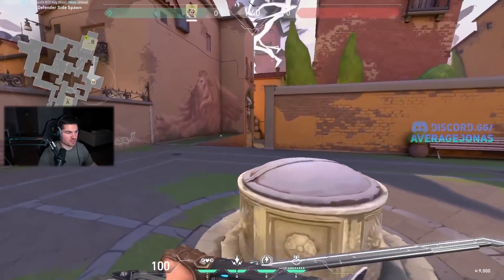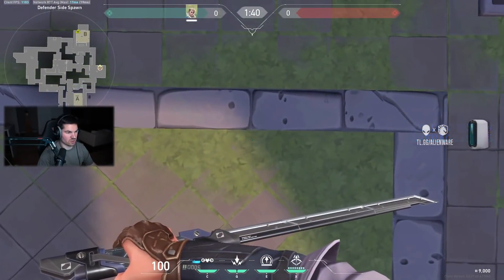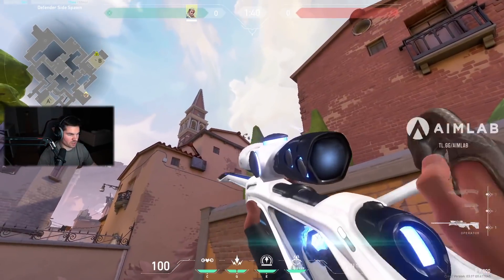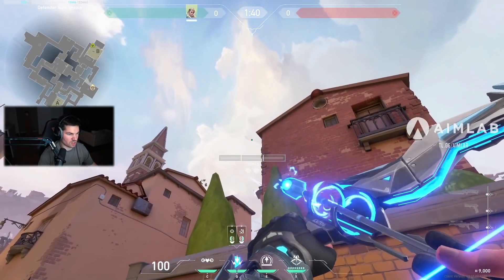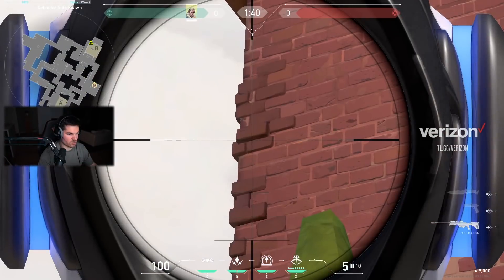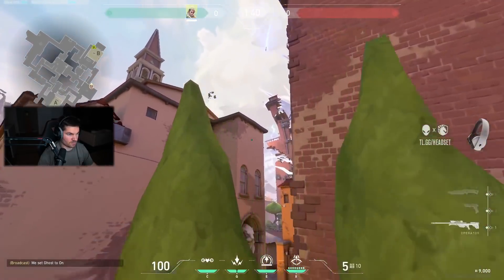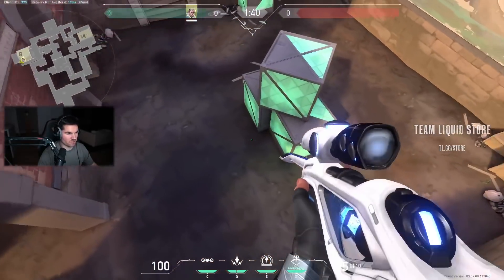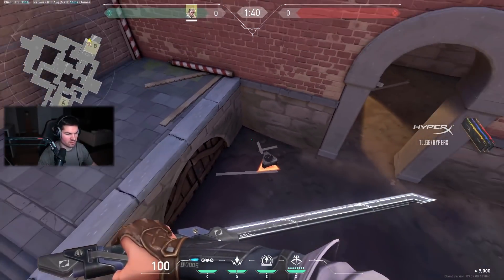How to get FREE kills with Sova